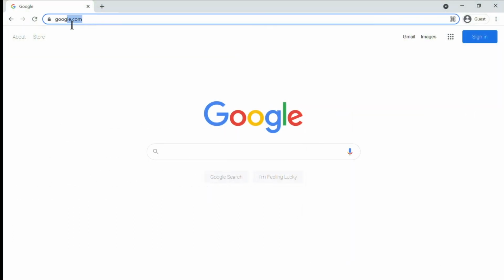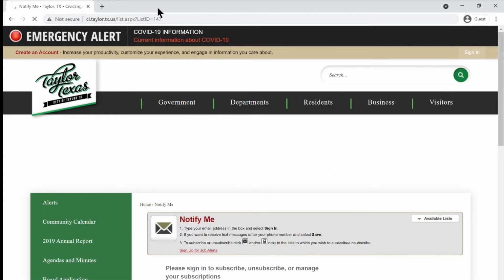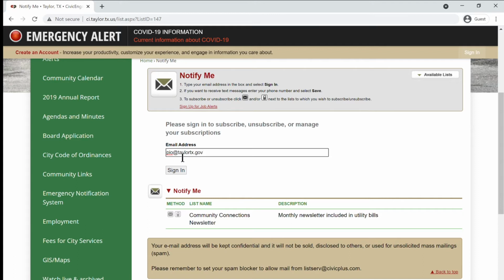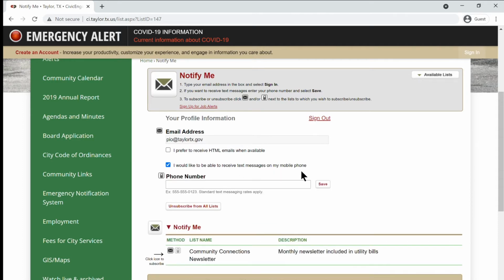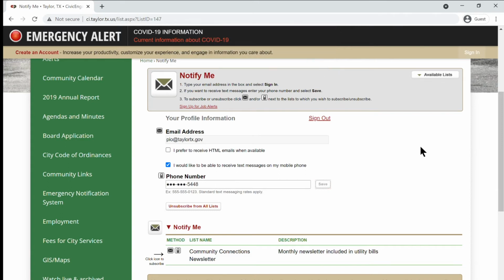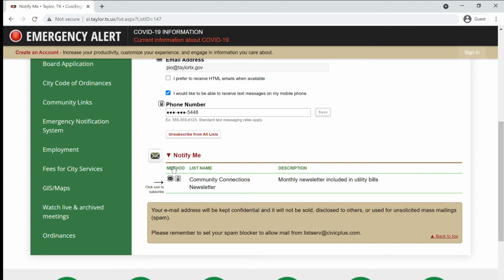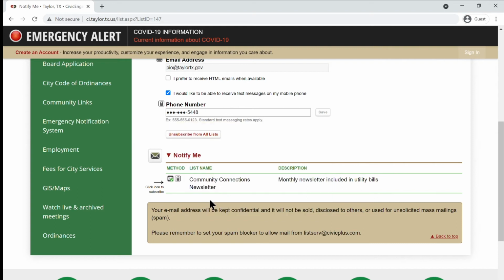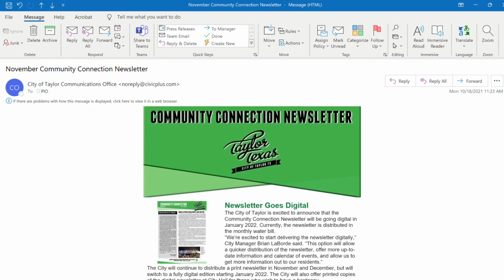Digital Newsletter How-To Guide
We're going digital! Starting January 2022, the Community Connection Newsletter will be delivered digitally. Watch this step-by-step guide on how to sign up for the Community Connection Digital Newsletter.